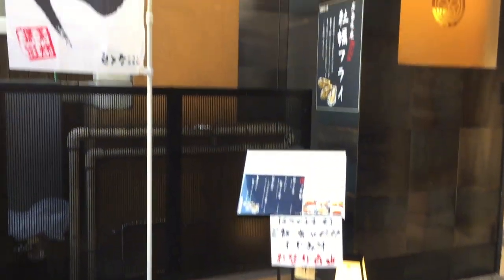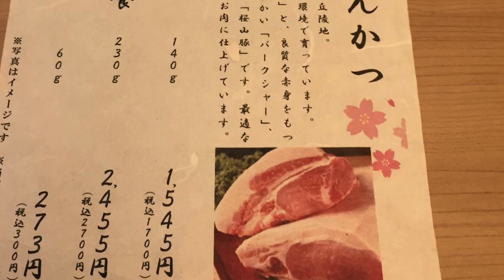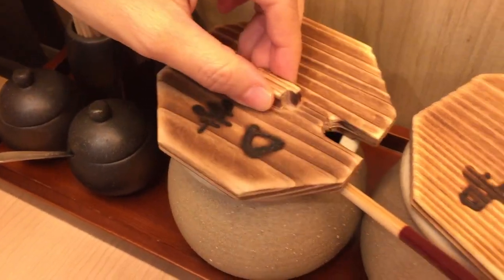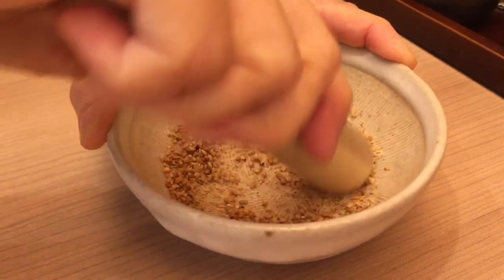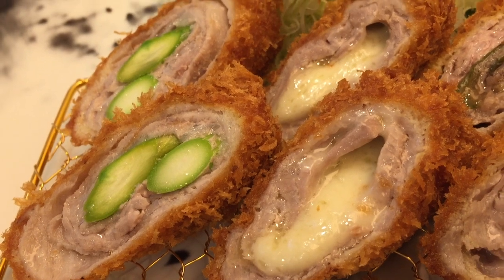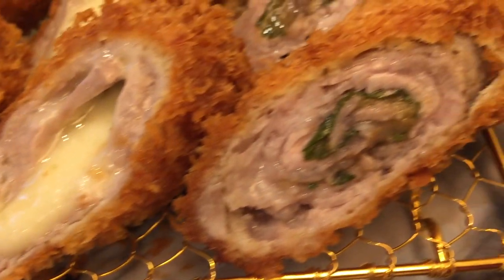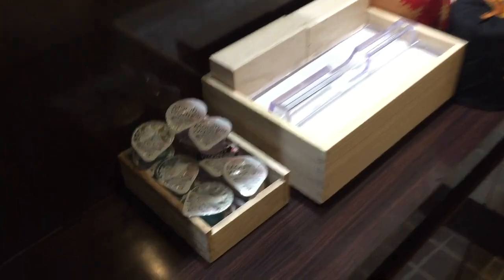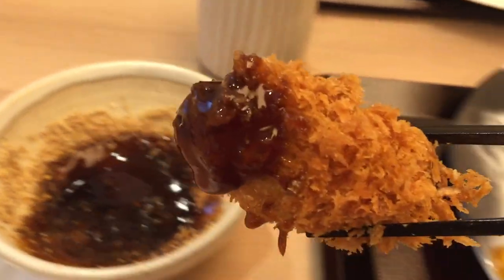Affordable Delicious Japanese Fried Pork Cutlet - Tonkatsu Kagurazaka Sakura in Tokyo とんかつ 神楽坂 さくら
or Bitcoin

bc1qt4ylxk0498ssaxpjr0xvpx04pxlmlhyt52pmmu